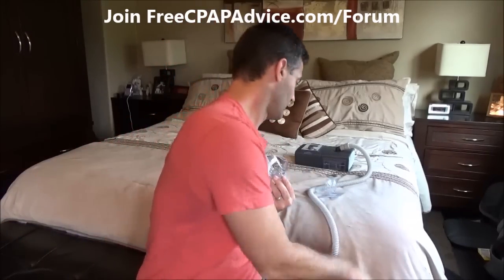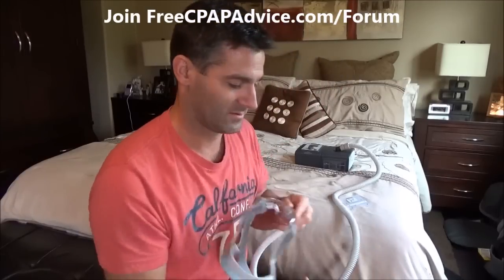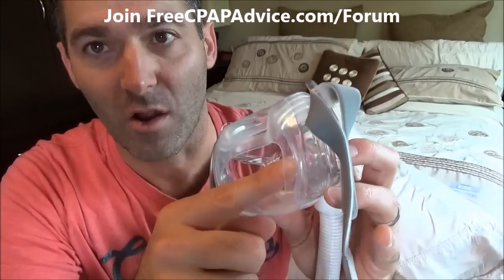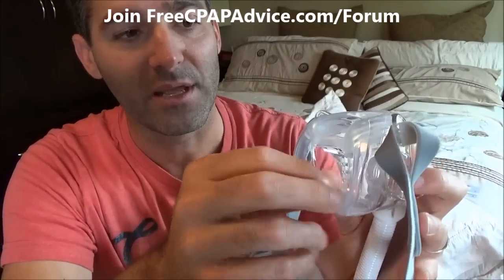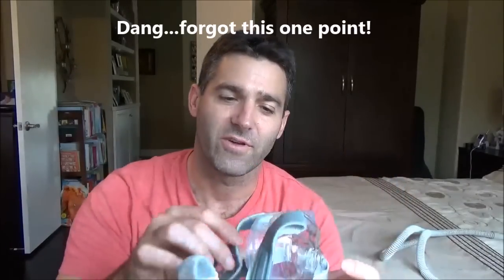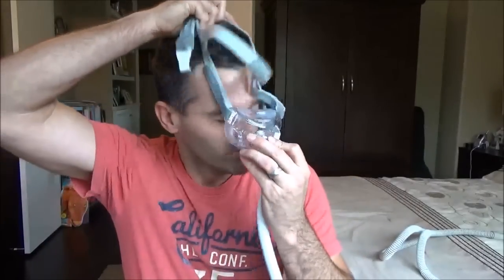Amara View Philips Respironics CPAP BiPAP Full Face Mask Fitting and Review. FreeCPAPAdvice.com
New Amazon Storefront

Links:
3.) Use our Free Forum. (I swear it's free, and we will never give out your information.
4.)
5.) Support us AND clean your stinky dirty mask. You can also buy a great mask for CHEAP!
6.) Tell people that need a sleep study or help with OSCAR or CPAP Therapy about

Mask Fitting and Review of the Philips Respironics Amara View Full Face Mask.